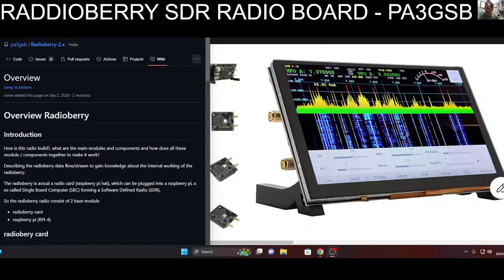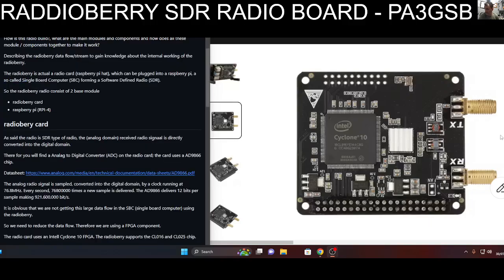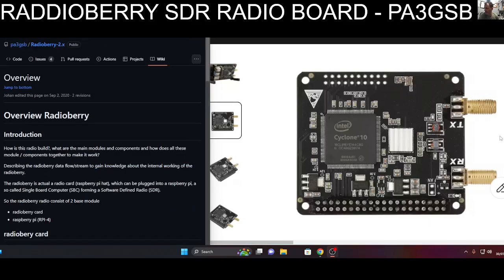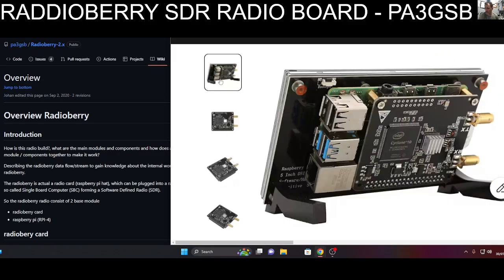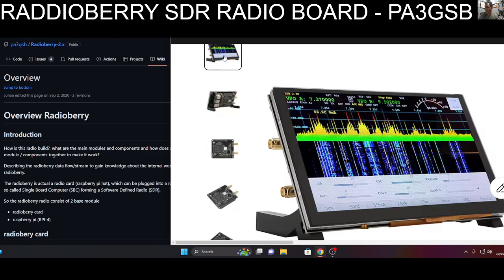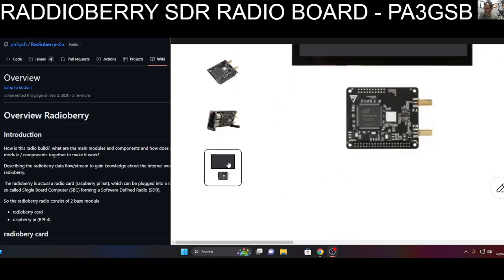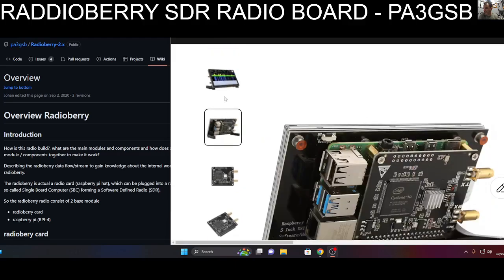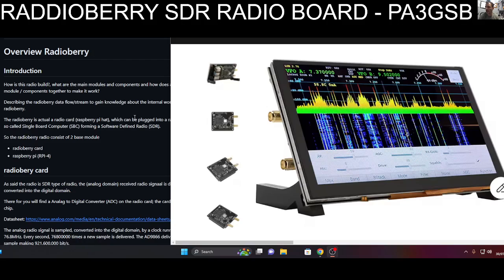PA3GSB - Radioberry - SDR HF board & Components Options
GITHUB PAGE PA3GSB
Aliexpress Options - Board , Screen ,